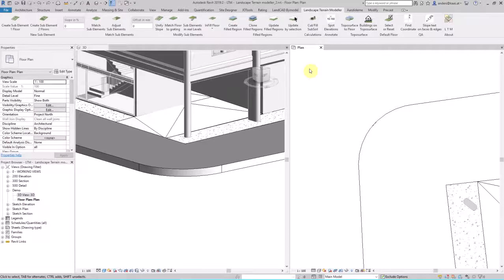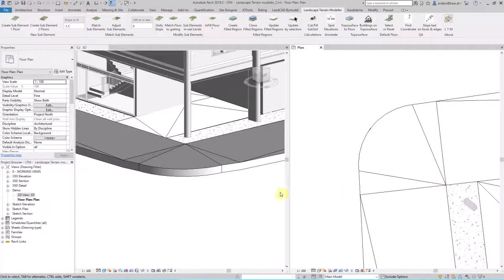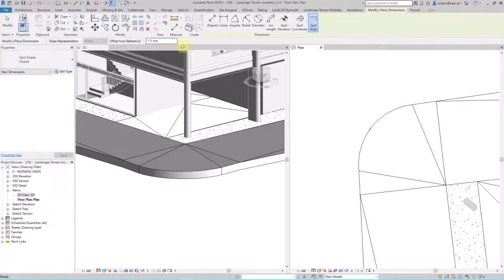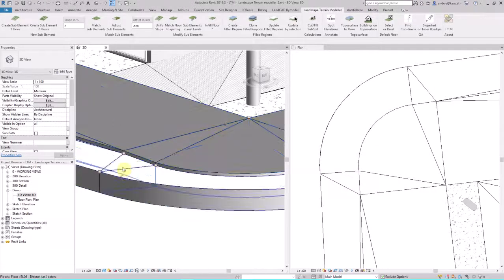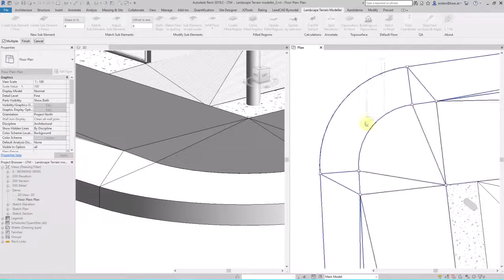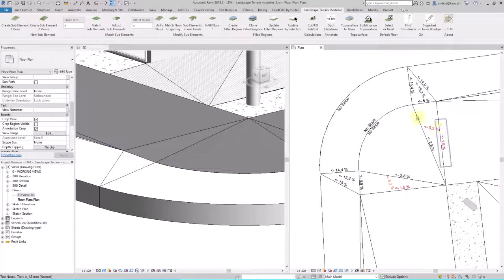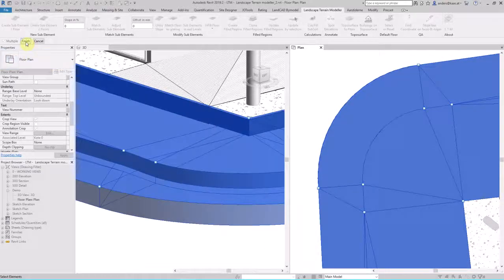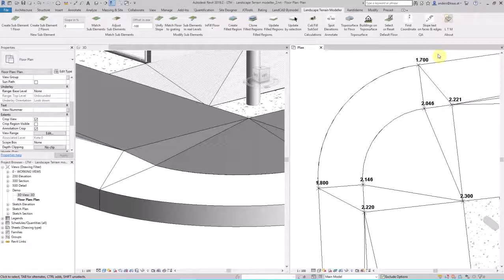LTM V4 Modify Floors Part1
This Video shows how to modify Floors using LTM Landscape Terrain Modeller, Part 1